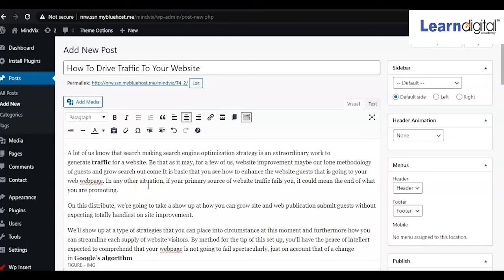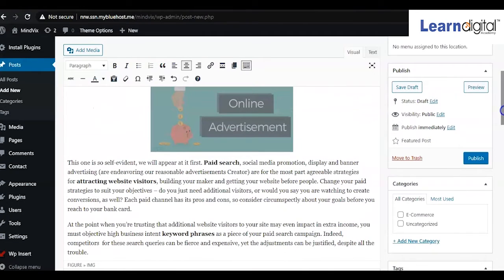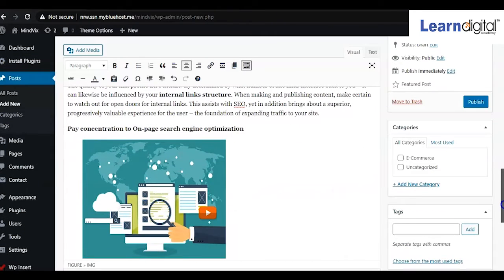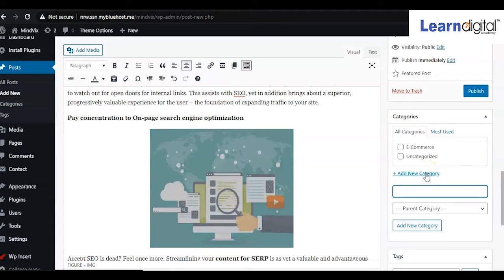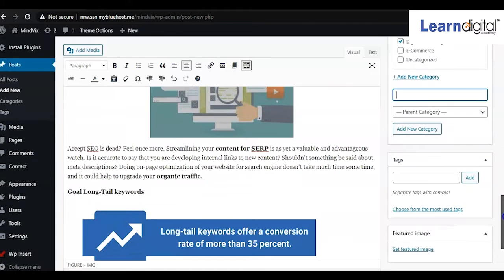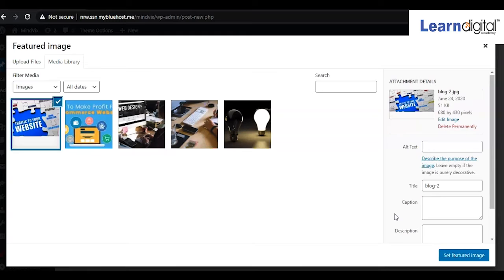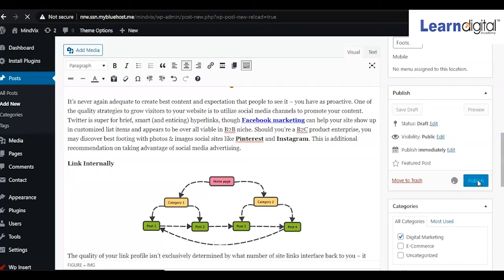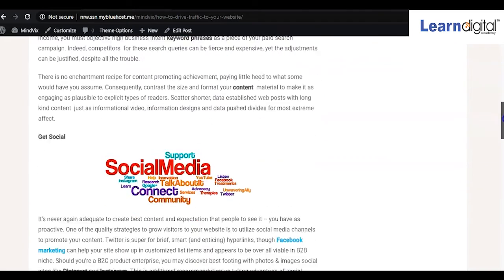How to Create a blog post with Images for WordPress | Creating Blog Post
Hello Everyone,
In this Video, we are going to learn about How to Create a blog post with images for WordPress